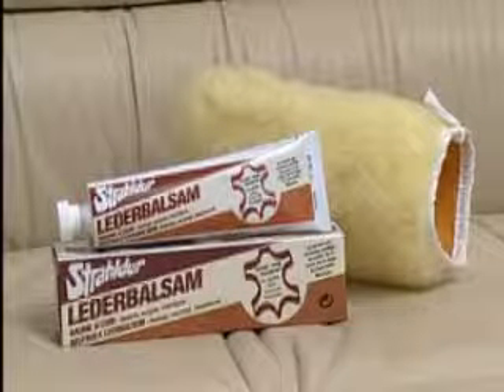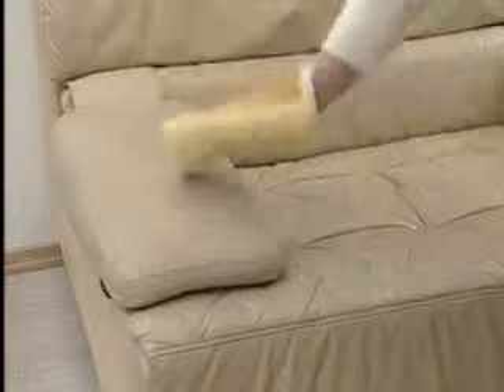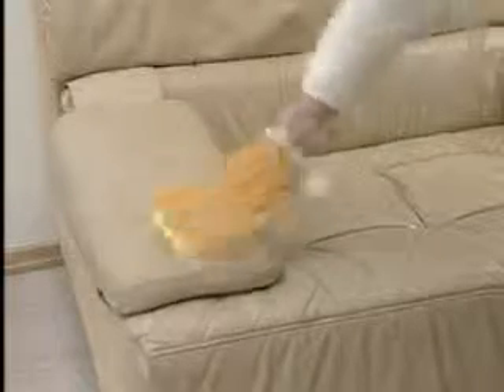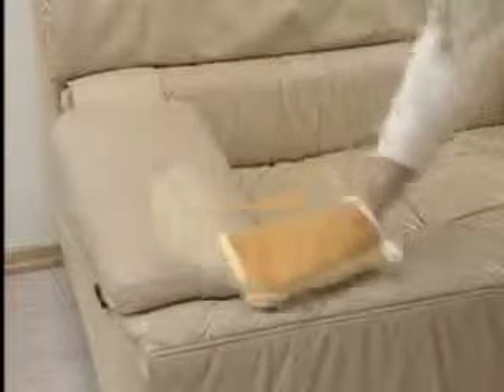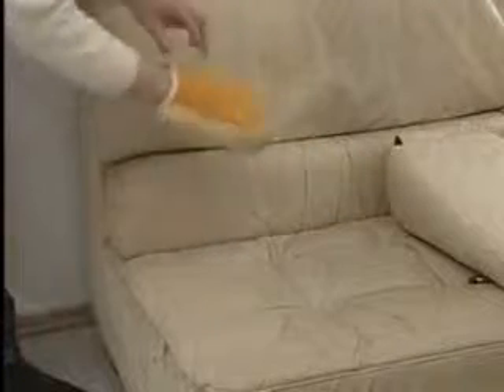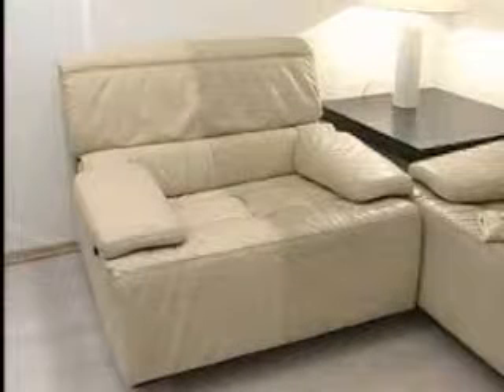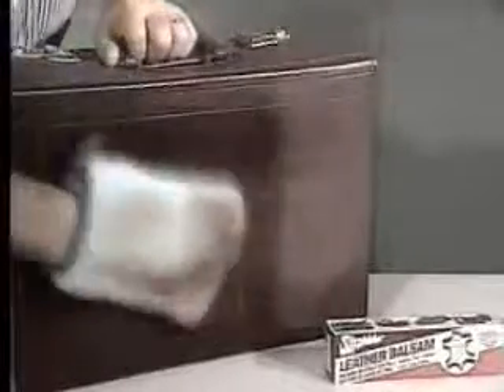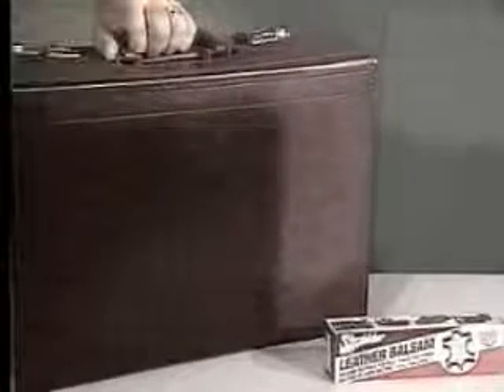Leather care 1